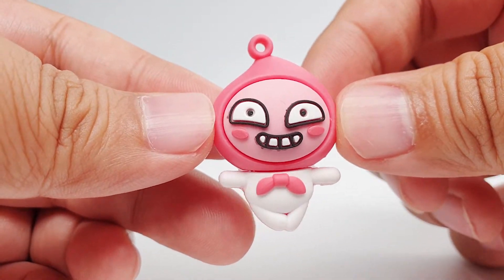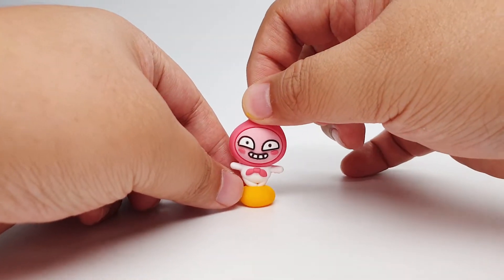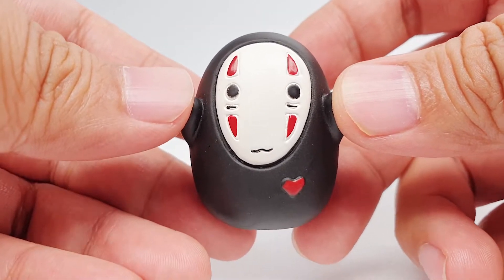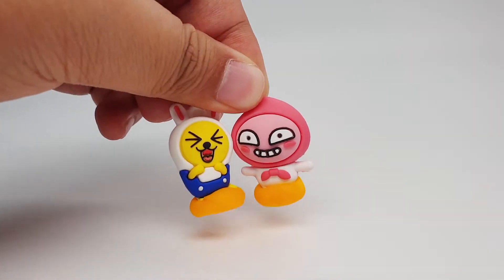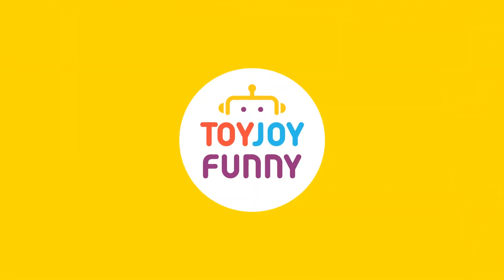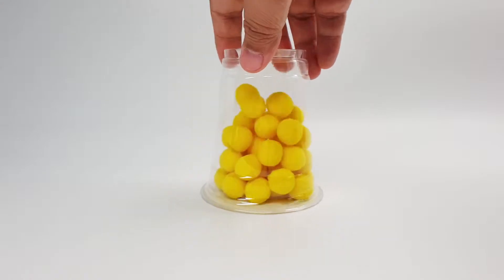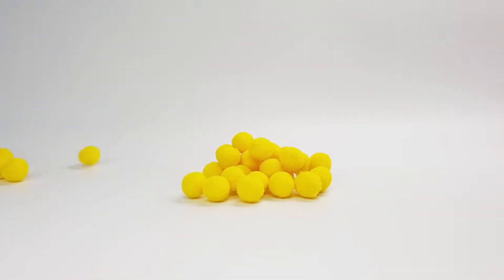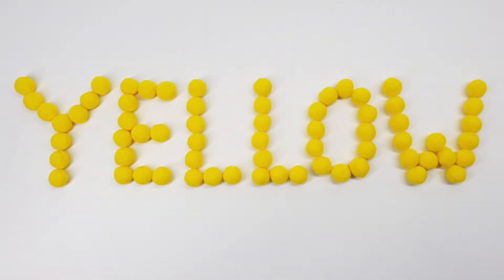컬러볼이 장난감으로 변신 후 강아지 만들기 Learn Colors with color ball and make Puppy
I'm a dad who is raising a mischievous child.
I feel embarrassed about my ugly hands, but I'm making videos which my child can watch with interest.
I will try to make many interesting videos so that not only my child, but also many children can enjoy imagination.